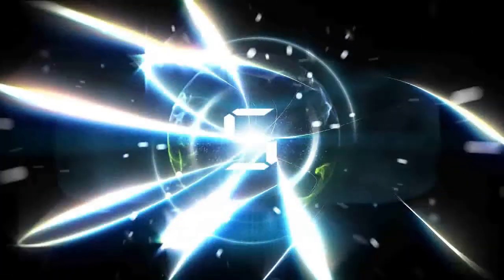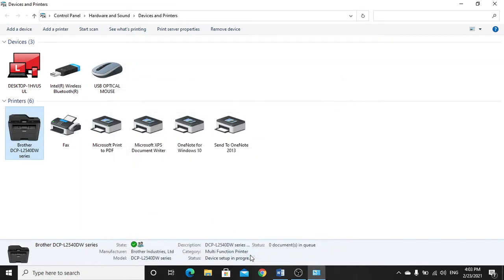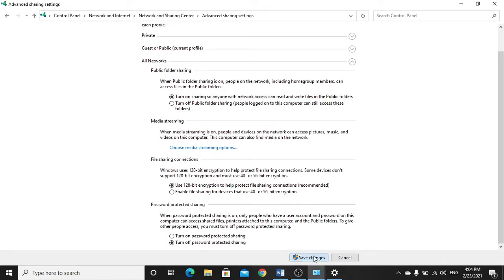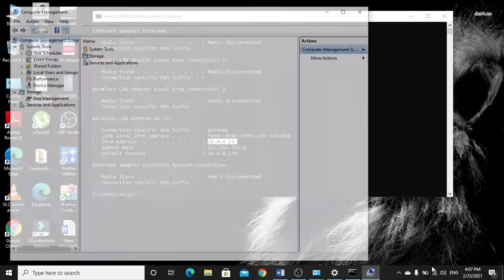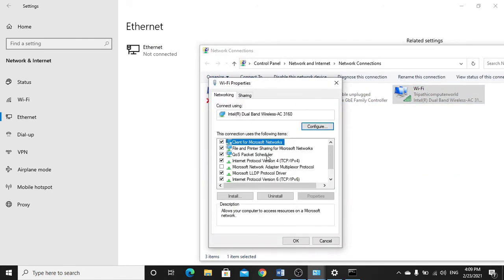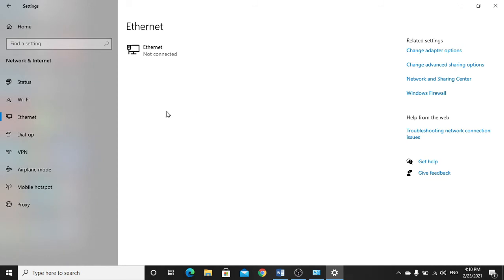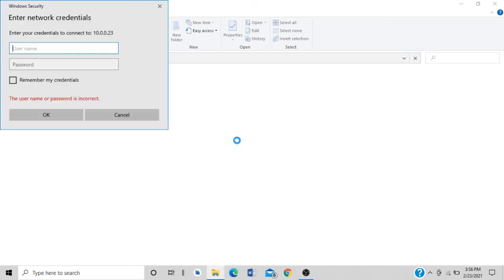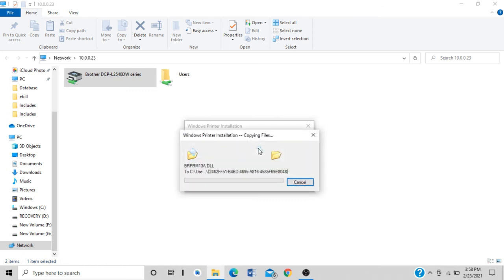Share your printer with other computer on network on using windows 10.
Note
you should bee login as administrator.
both computer and printer has to be on same network.
Hello everyone.
Here we came again to help you.
We are going to share our printer to another computer or laptop.
At first
Open RUN on your pc where your printer is connected.
You can also simply press windows plus, R, button to open run console.
Then start to type, control Printers.
Hit enter.
Now, control panel of devices and printers is open.
Select and right click on printer which you want to share with others.
Select “set as default printer”.
Again right click on that printer and select printer properties.
Then go to sharing tab which is on right side.
Select “change Sharing options”.
  Now you have to check mark on share this printer.
Then click apply and then OK.
After that close it all.
Go to network icon, on right down corner of the screen.
Right click on it, and then select “open network & internet setting “.
Scroll down and select “Network and sharing center”.
Then select, ”change advance sharing setting “on left side of screen .
Then turn on the network discovery, file and printer sharing.
You have to do this on all network as shown
Then turn off passport protected sharing, you can turn it on if you want.
 After that save setting.
 Now you have to view your ip v4 address.
To view ip address go to run and then type, C M D. then press enter.
After command prompt is open.
Type, I P C O N F I G.
Then hit enter.

You can note down your IPV4 address.
Now close all windows and
Right click on, this pc, select , manage.
Select local users and group.
Expand users
Select your user and then  press right click of mouse.
Select set password
Set your password, here I am keeping 1 2 3 .

After that let’s keep our IPV4 address static, Because after our computer restart our IPV4 address remain constant.
Select Ethernet
Then select. Change adapter setting.
Select which network connection you are using.
Right click on it and then select properties.
Select Internet Protocol Version 4 (TCP/IPv4)
Then click on properties.
Set you ip from command prompt information.

 Now go to another computer or laptop, from where you want to access this Printer.
Go to search bar and type R U N , then hit enter.
Run will be open then type \\ your IPV4 address of that computer, where
You will be asked for user name, and password of that computer, where printer is connected.
Enter user name and  password and then press ok button.
Now printer and public file will be shown.
 Double click on printer icon which you want to connect.
Connection process will be start.
Select install driver .
 Now after connection is done.
We can print our document and file but we cannot scan.